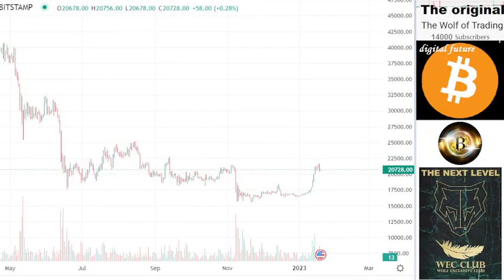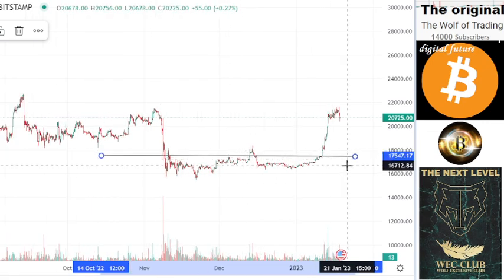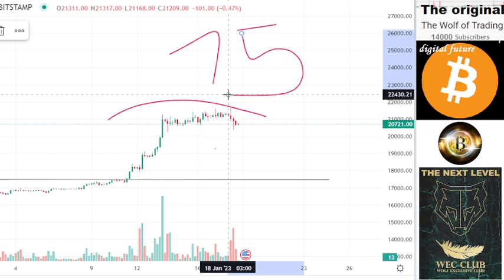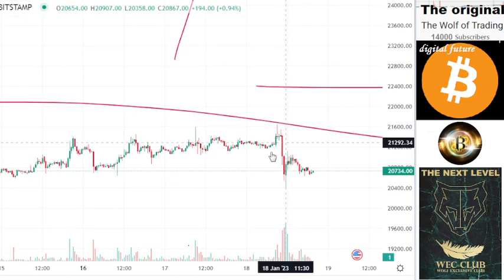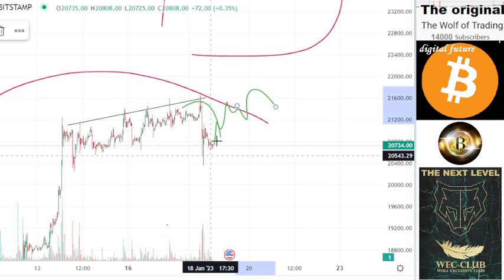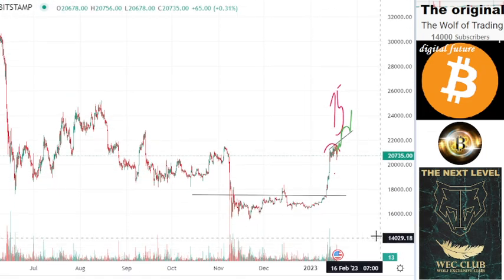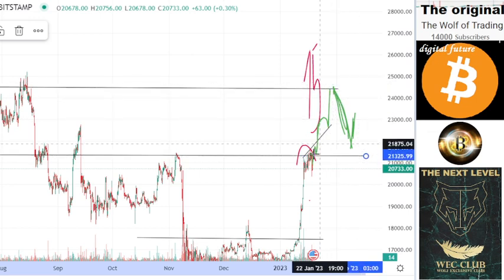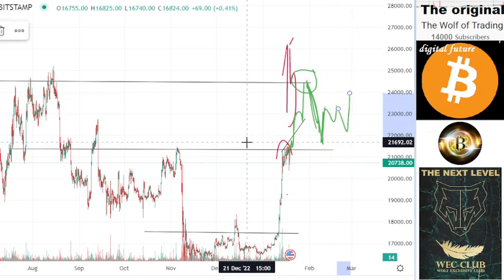Bitcoin: BIG manipulation QNT BTC ADA XRP SOL Price Prediction Bitcoin analysis and altcoins